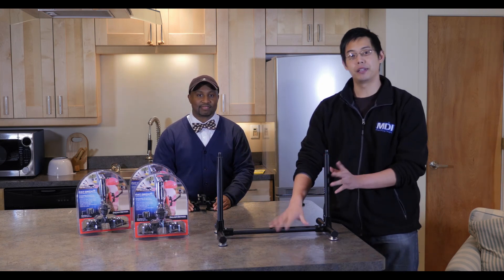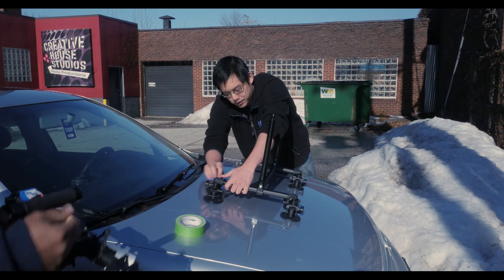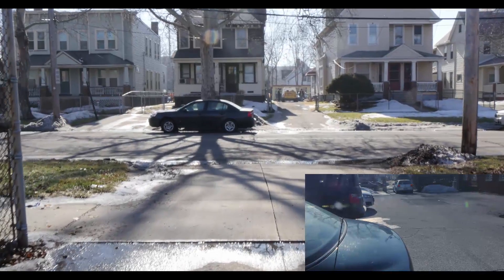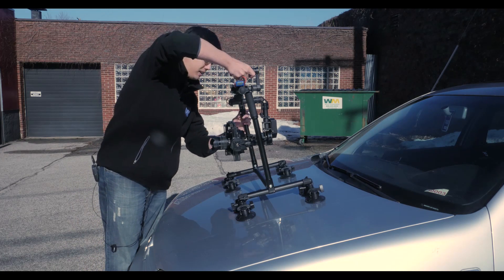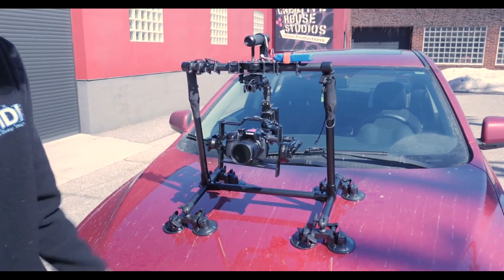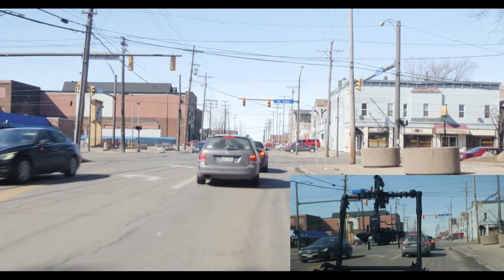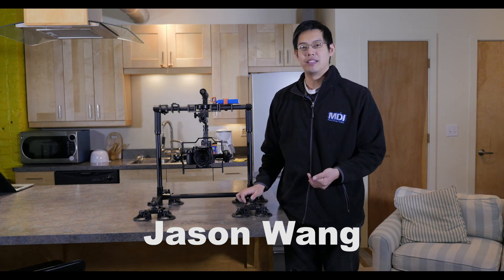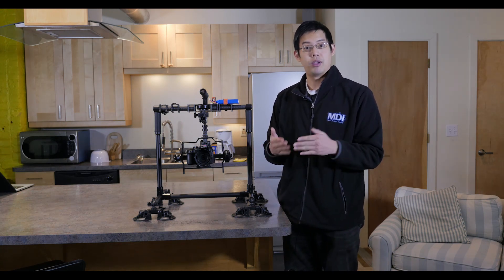DIY Car Mount with Came 7800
Looking at the new stand that came with the Updated Came-7800, we realized we may be up to something, so we put our J-Crew brains together and thought of coming up of making it a mount for the car.

We are still testing the idea, but it's coming! Check this video out :)